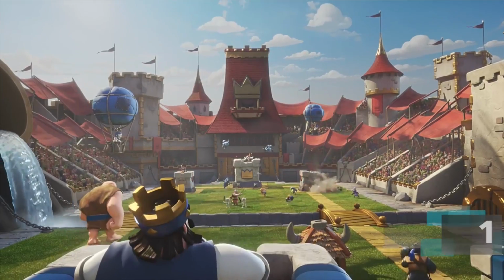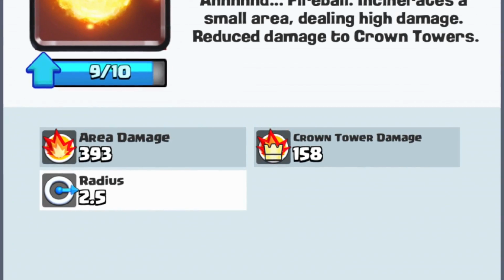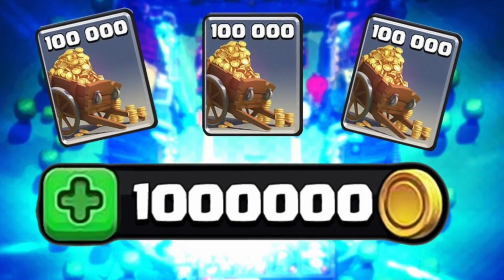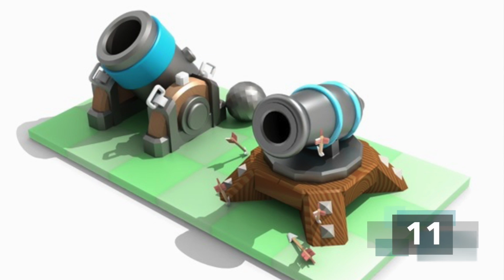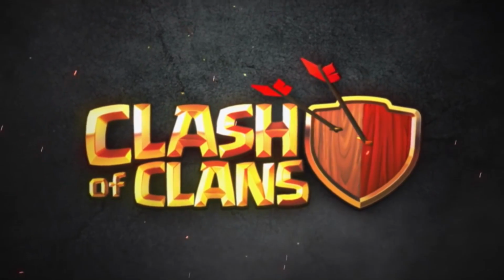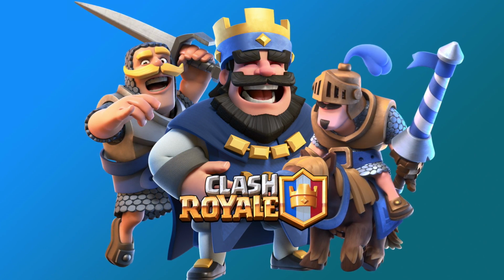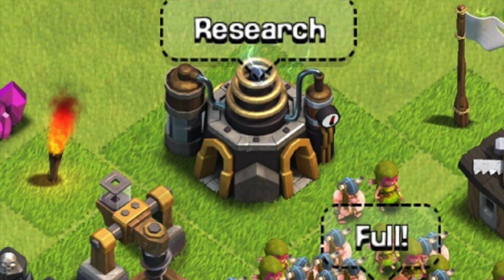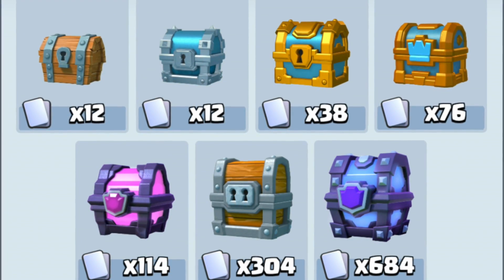23 MORE Interesting Things You Probably Didn't Know About Clash Royale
Clash Royale Gameplay - 23 More Interesting Things You Probably Didn't Know About Clash Royale - This Is Part 2 For My Clash Royale Facts and Cool Things You Should Know! Check Out 25 Things Players HATE in Clash Royale

I offer, Clash of Clans Clash Royale Comedy strategies And Tactics as well as Town Hall Defense (Hybrid,Farming,Trophy,War) And ClashofClans New Update Ideas with Base Builds for TH5 TH6 TH7 TH8 And TH9 subscribe for more!!!

Clash Royale